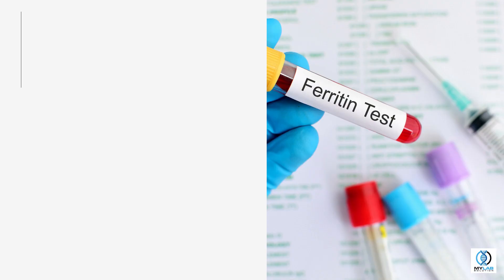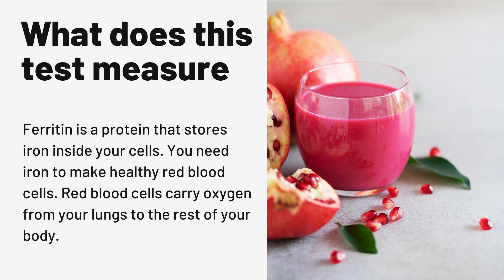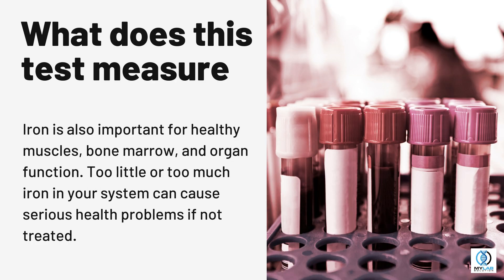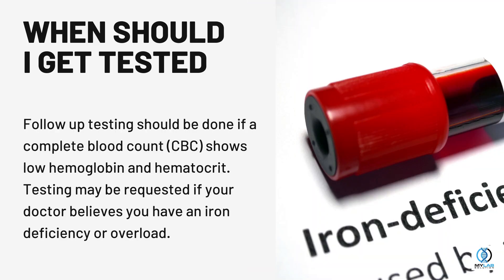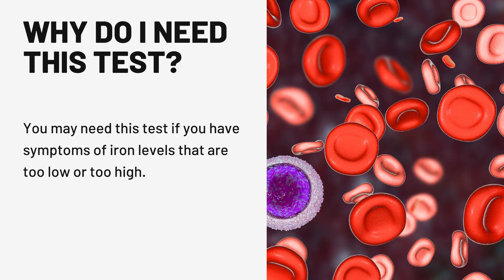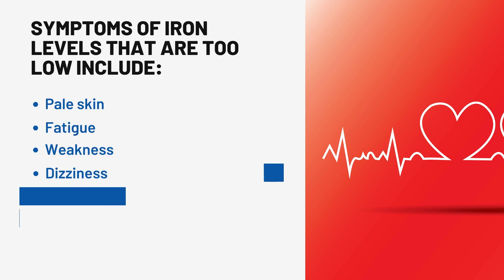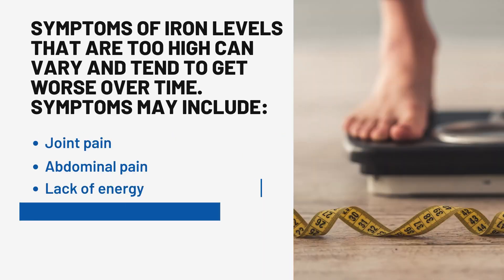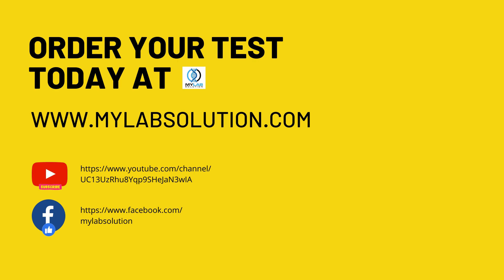Ferritin Test | My Lab Solution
FERRITIN TEST
A ferritin blood test measures the level of ferritin in your blood. Ferritin is a protein that stores iron inside your cells. You need iron to make healthy red blood cells. Red blood cells carry oxygen from your lungs to the rest of your body. Iron is also important for healthy muscles, bone marrow, and organ function. Too little or too much iron in your system can cause serious health problems if not treated.

To diagnose iron overload or deficiency.

Follow up testing should be done if a complete blood count (CBC) shows low hemoglobin and hematocrit. Testing may be requested if your doctor believes you have an iron deficiency or overload.

You may need this test if you have symptoms of iron levels that are too low or too high.
Symptoms of iron levels that are too low include:
✔Pale skin
✔Fatigue
✔Weakness
✔Dizziness
✔Shortness of breath
✔Rapid heart beat
Symptoms of iron levels that are too high can vary and tend to get worse over time. Symptoms may include:
✔Joint pain
✔Abdominal pain
✔Lack of energy
✔Weight loss